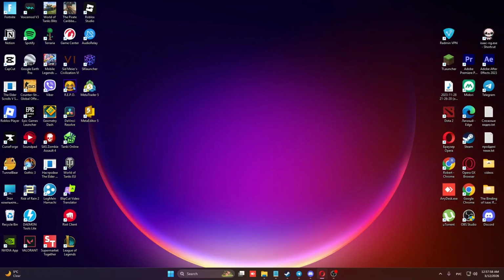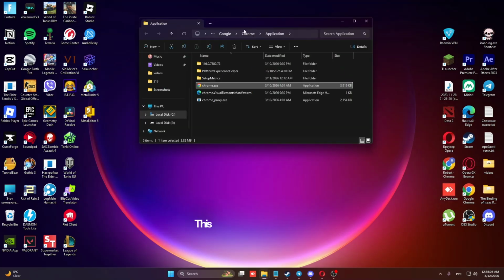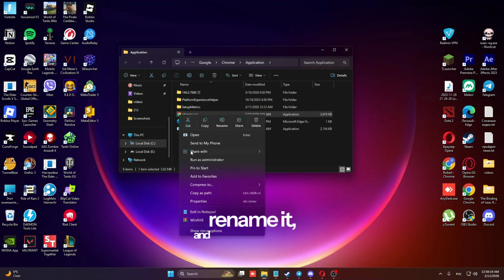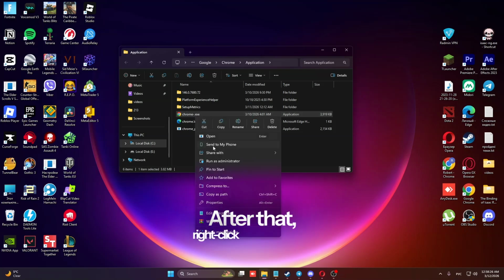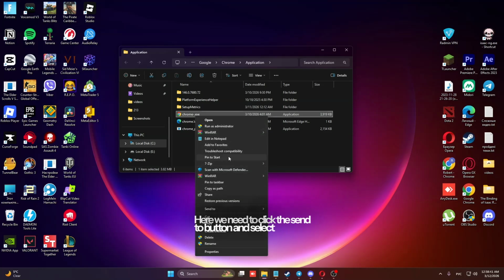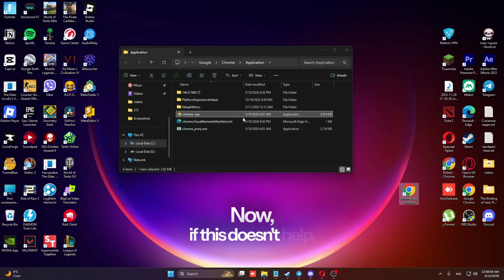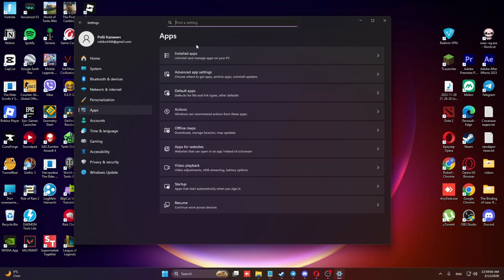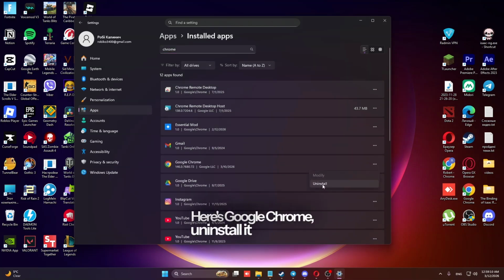How to Fix Google Chrome Not Opening or Not Working - Easy Guide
This video shows how to fix Google Chrome not opening or not working on your device. You will learn the main causes of the issue such as system errors, corrupted files, extensions conflicts, or internet problems. The guide provides simple solutions to restore Chrome so it opens normally again and works without crashes or freezing.